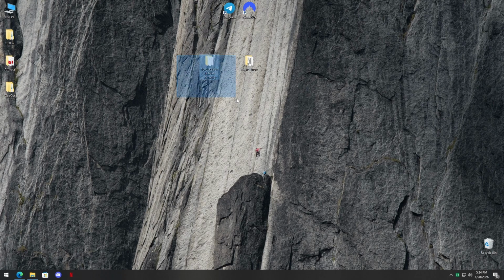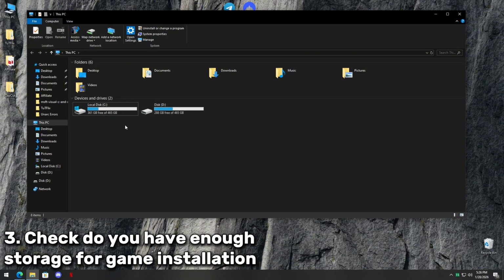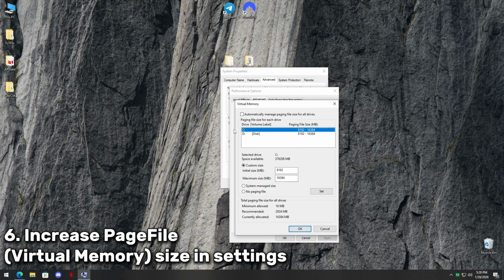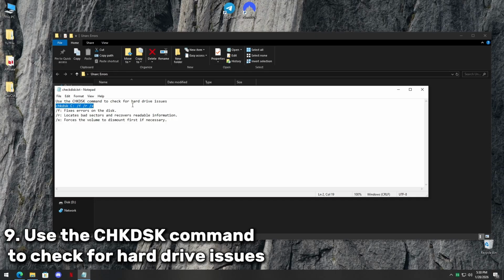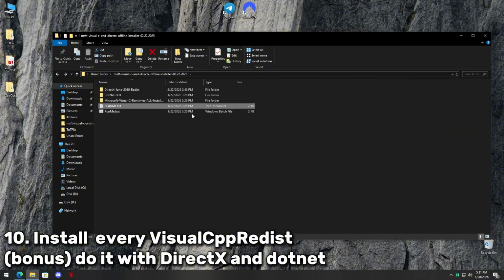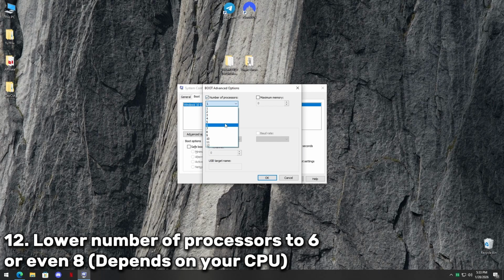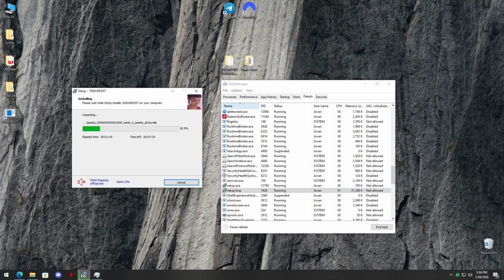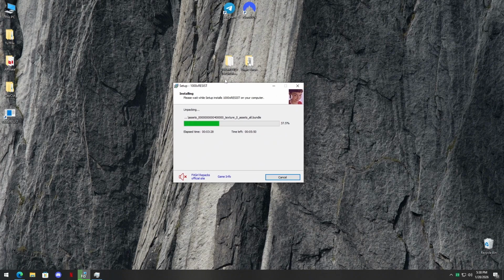How to fix every Unarc.dll Error Step by Step (FitGirl and DODI Repacks)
Hello guys, I'm new here so please show some love for your boy!
today you will learn how you can fix every single Unarc.dll and Isdone.dll Error that happens when you try to install a game from Repacks like FitGirl and DODI)

Things  I used in this video:
(Can't attach links for download but here is what  you need to search)

VisualCppRedist_AIO_x86_x64 | Visual Redist Only
msft-visual-c-and-directx-offline-installer | Visual+DirectX+dotNet
CMD (Run as admin) |  chkdsk C: /f /r /x
/f: Fixes errors on the disk.
/r: Locates bad sectors and recovers readable information.
/x: Forces the volume to dismount first if necessary.

If you have any questions to ask me please do it in the comment section :)

Cya!